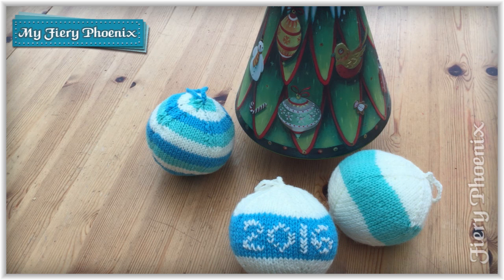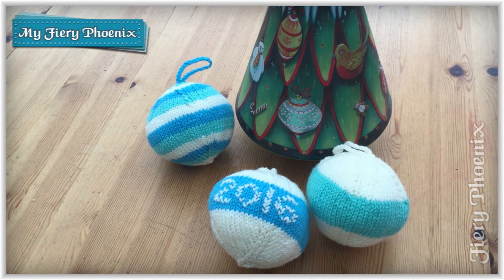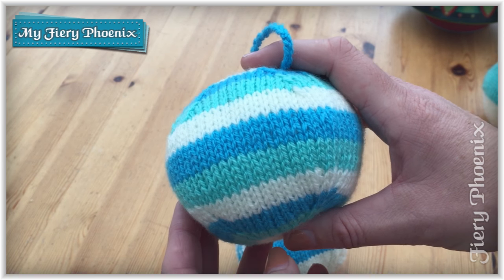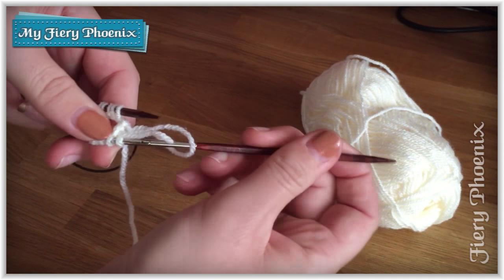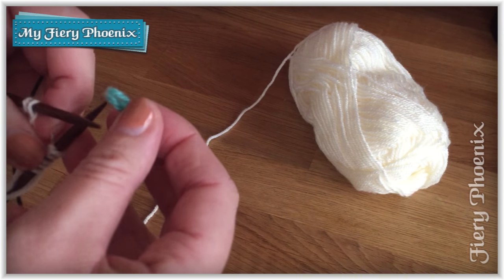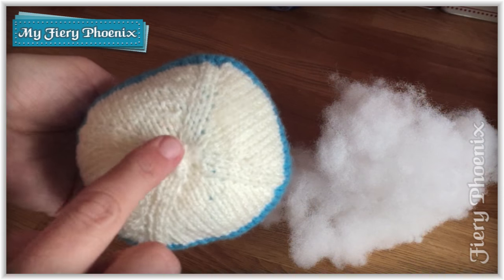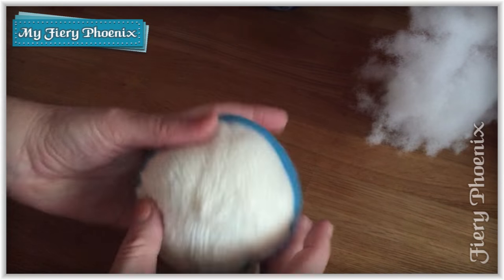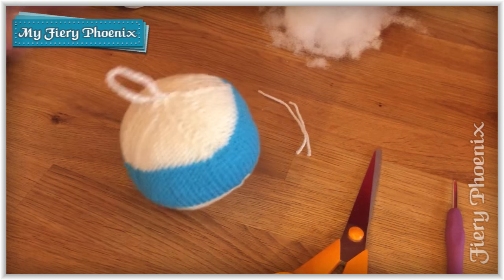Christmas Crafts: Knitted Baubles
The next in my 2016 Christmas themed tutorials.  I show you how to knit up  simple baubles for your Christmas tree.  Match the colour way to your families festive theme.

with additional bonus designs ready to purchase.knitting

Lets get Knitting.

:0)

Babs